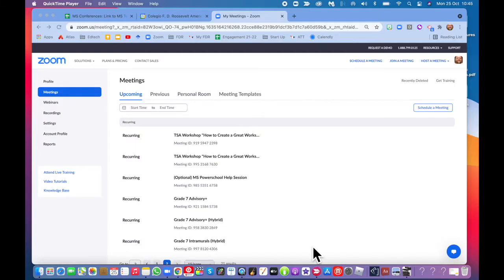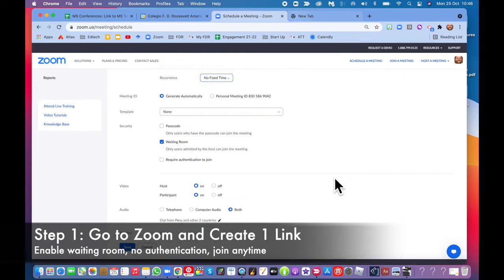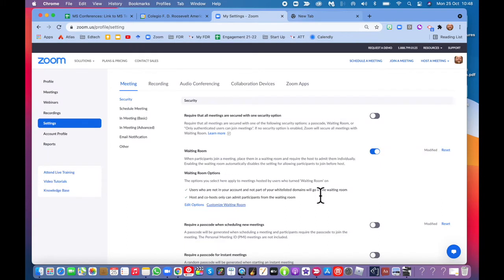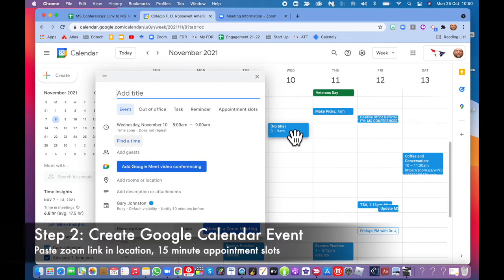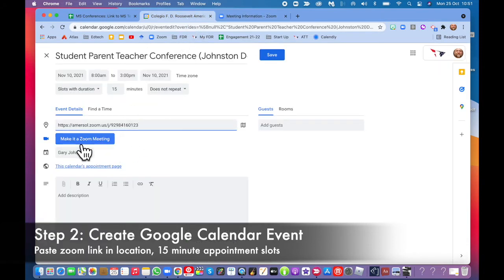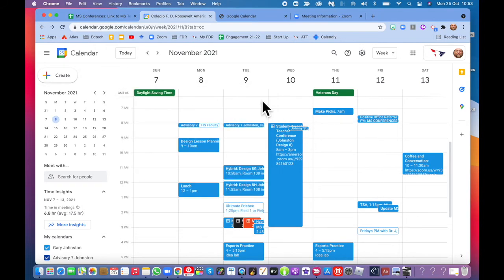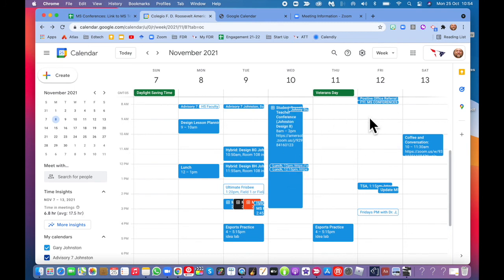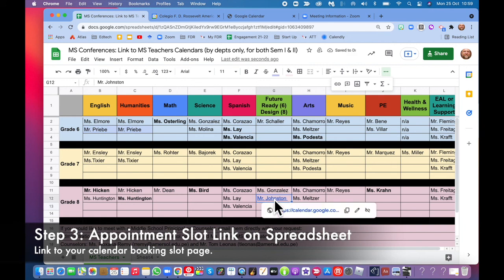Parent Teacher Conference: Zoom Link and Google Calendar Appointment Slot Integration